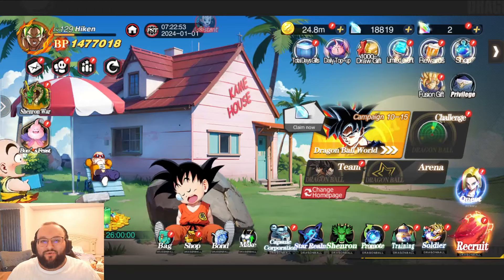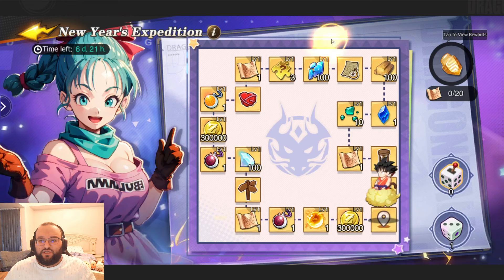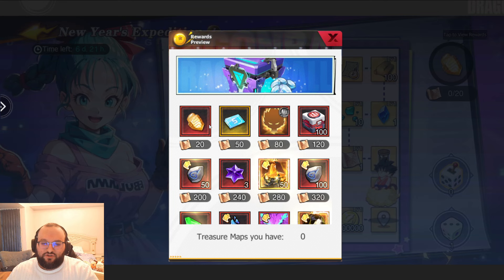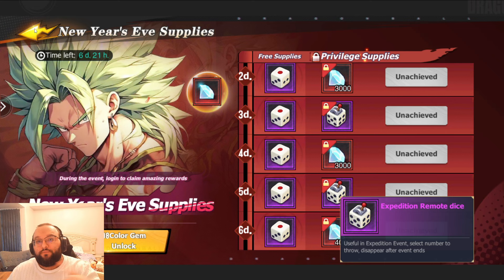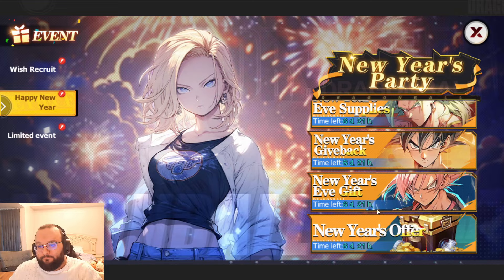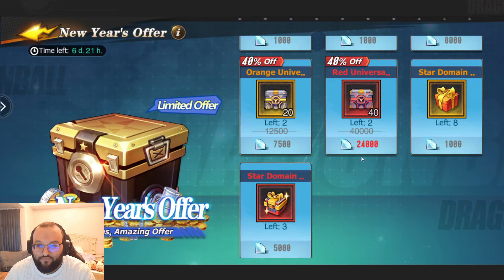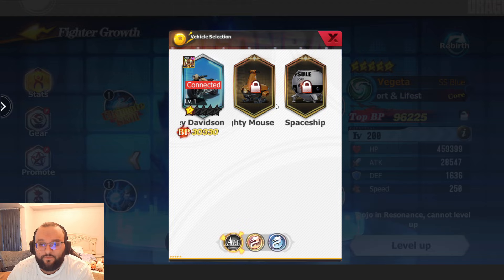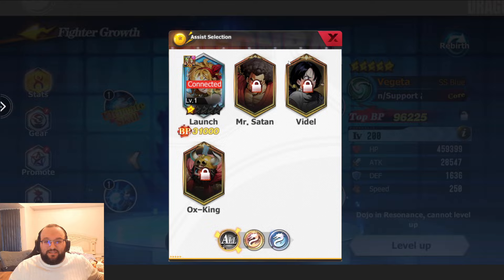Saiyan Battle for Supremacy - New years events!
Game : Saiyan - Battle for Supremacy
Genre : RPG